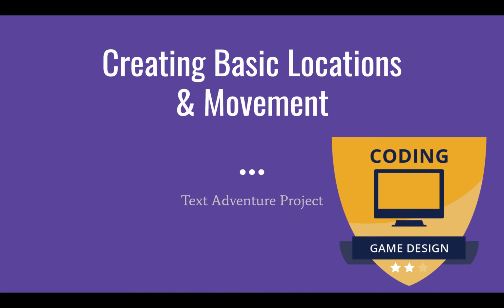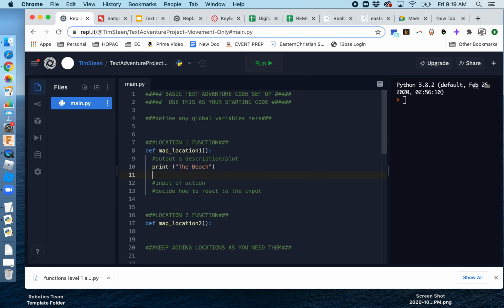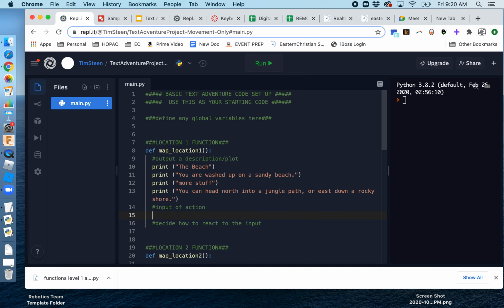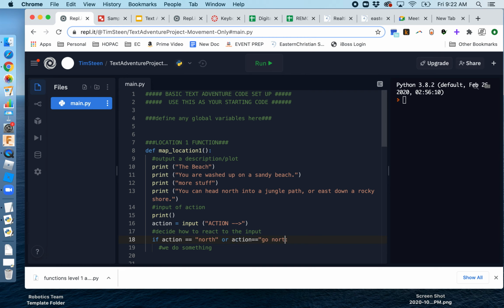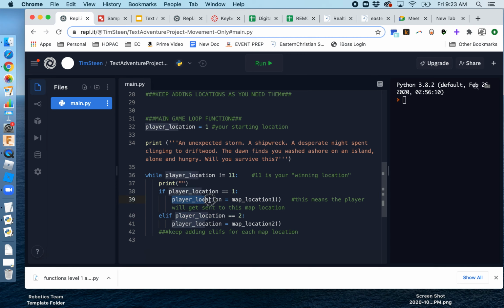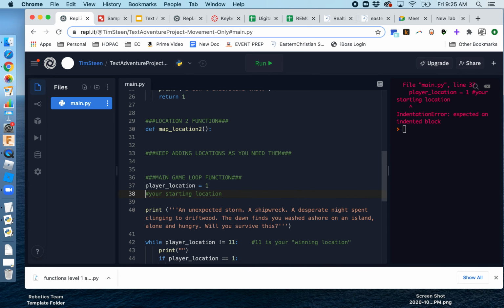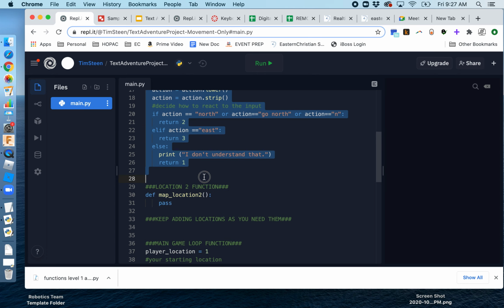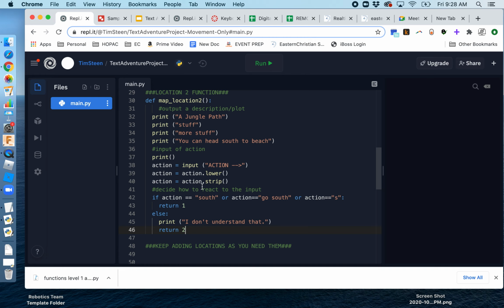Text Adventure Project Basic Locations and Movement